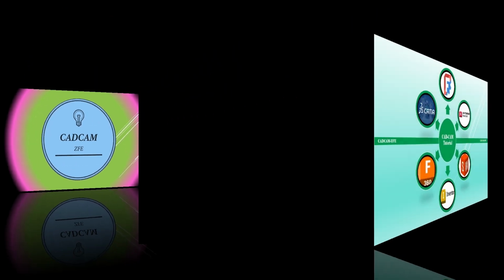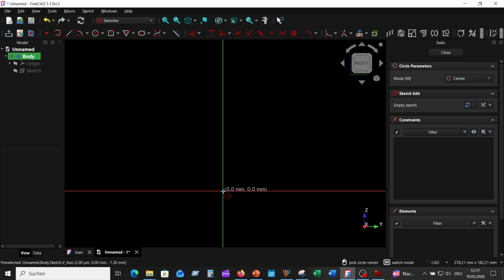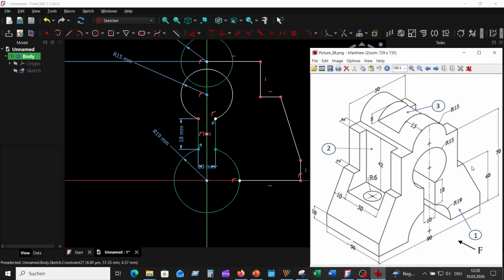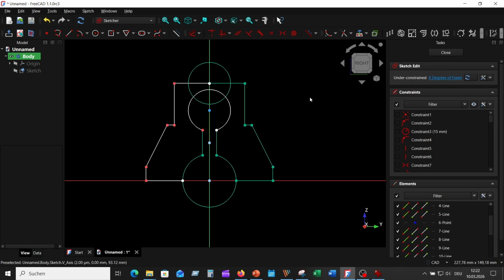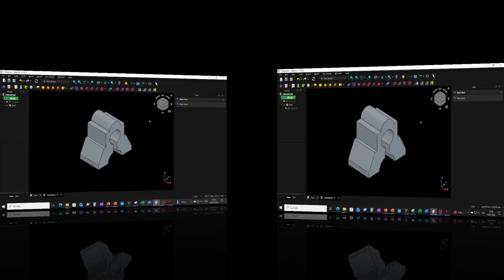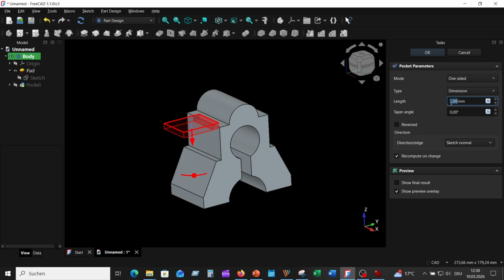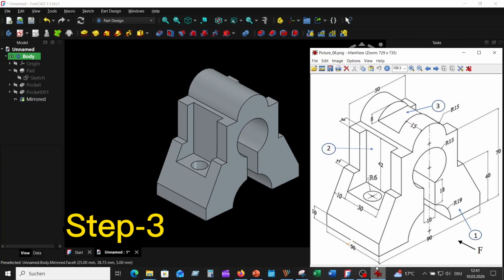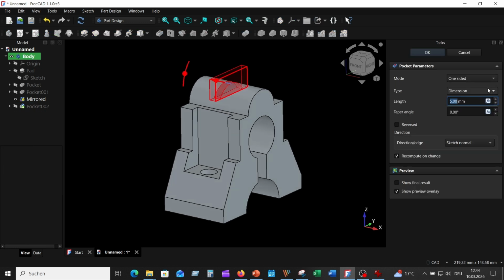FreeCAD Tutorial for beginners, 3D Exercise_#55__2D drawing to 3D solid part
Today, I will show you, how to create a 3D Model from the existing 2D drawing, with the help of FreeCAD tools, like Extrude, Pocket, Mirror and Hole.

֍TIMESTAMPS֎
00:00 -- Intro:
00:17 – Start the FreeCAD Workspace & description the steps.
00:55 –sketch the side view profile (Pos.1)  & the solid part / Extrude tool.
06:53 – Remove material from the created part(Pos.2) / Pocket tool.
10:24 – Remove material from the created part(Pos.3) / Pocket tool.